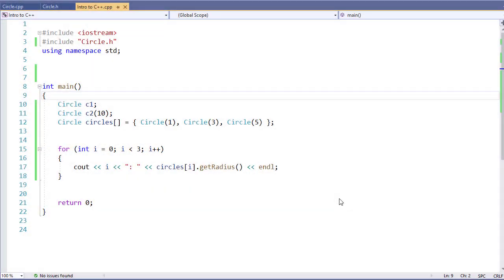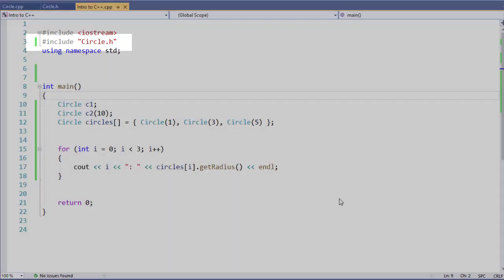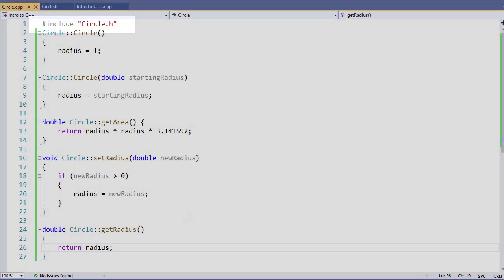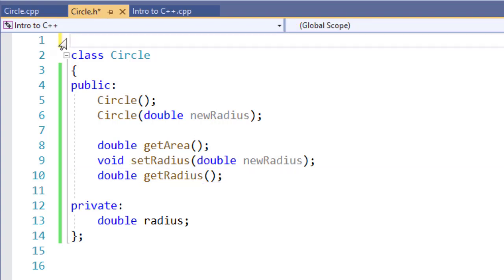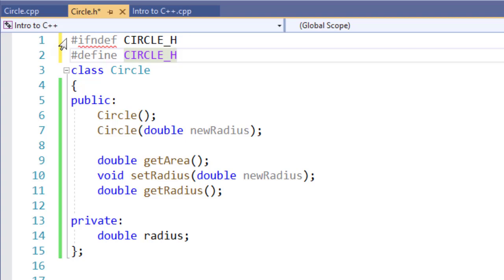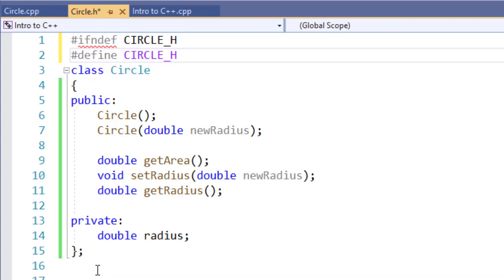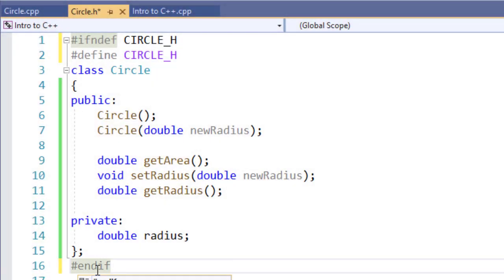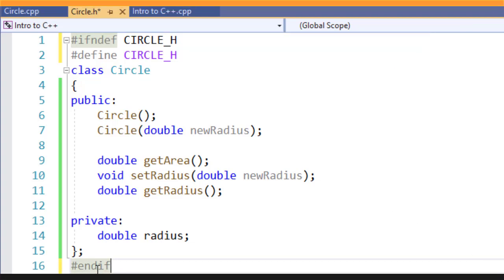Preventing Multiple Class Definitions in C++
In this video we look at how we keep C++ compilers from loading the class definition multiple times. This is a simple process, and there are actually two different ways, based upon what development environment you are using.